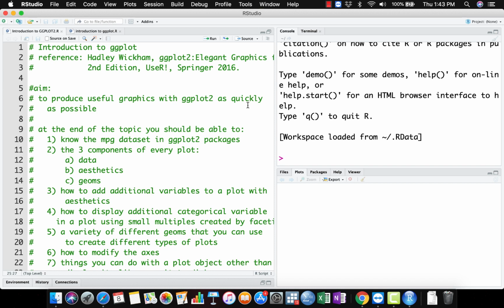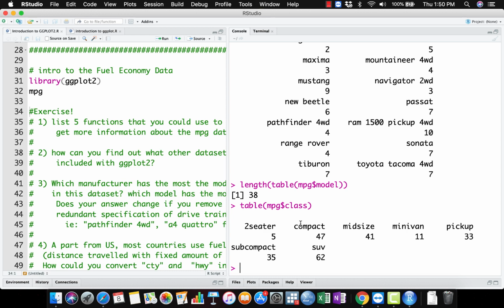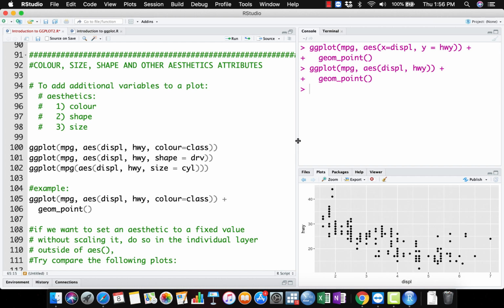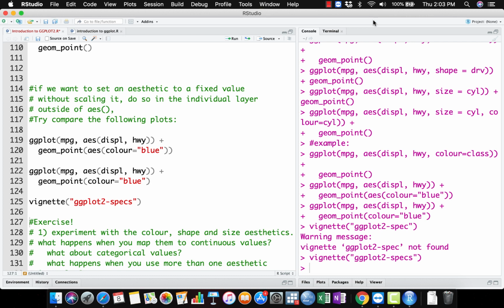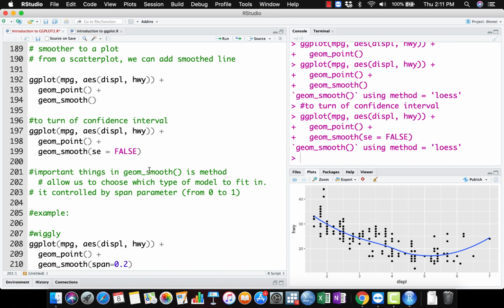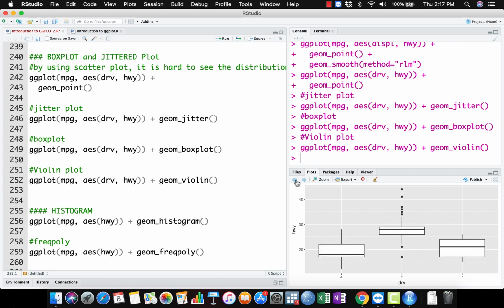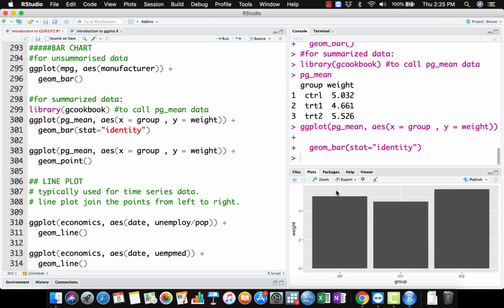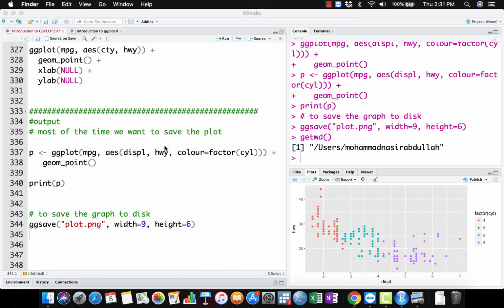Introduction to ggplot2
In this video showing the introduction to ggplot2 packages to construct graph. we are using Ggplot2: Elegant Graphics for Data Analysis book by Hadley Wickham 2016.